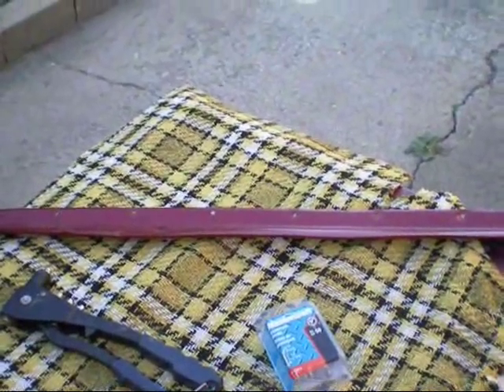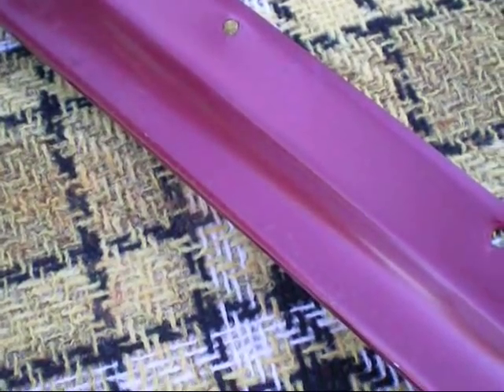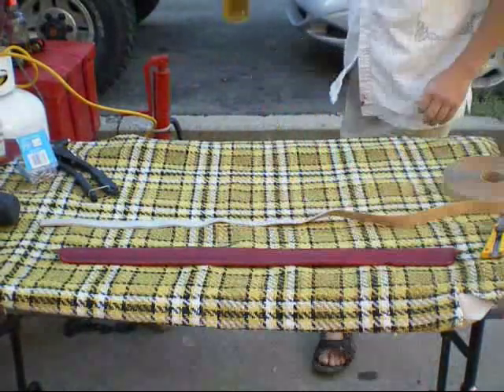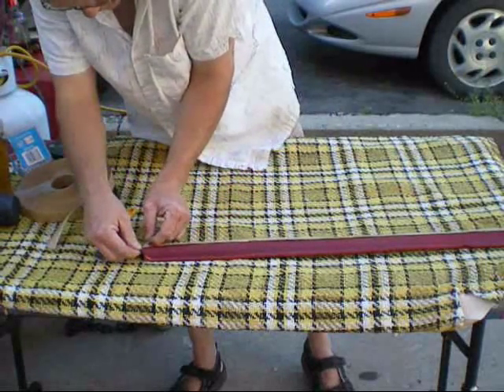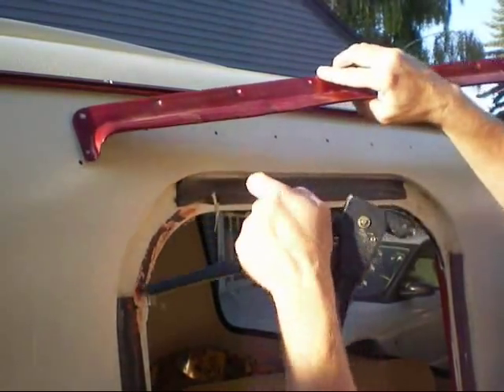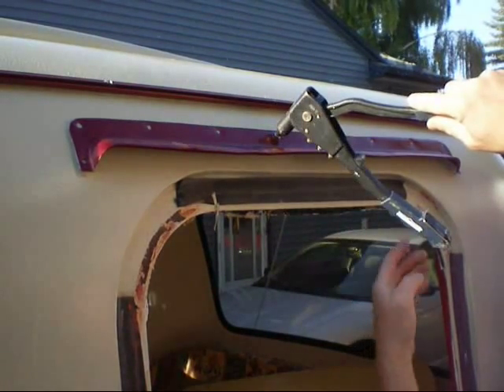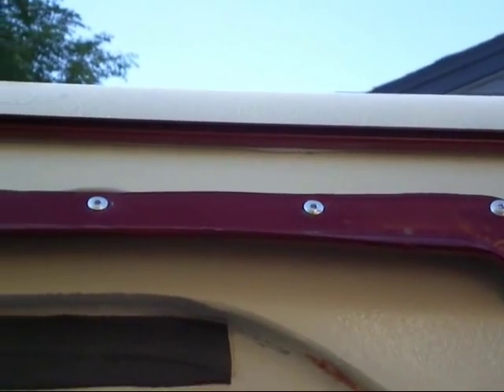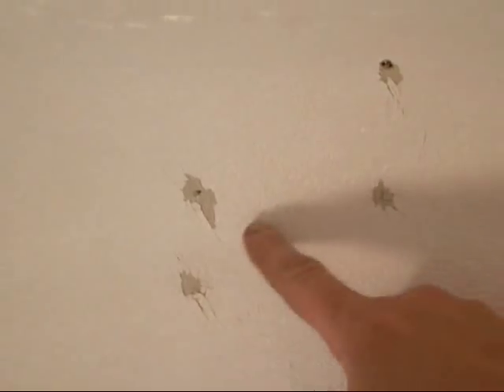Rainguard install on Boler trailer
painting and re-installing the rain guard over the door of your Boler trailer